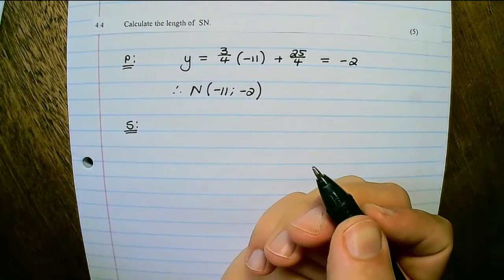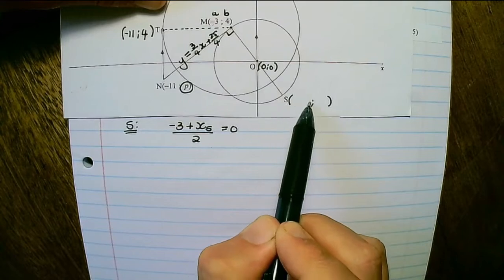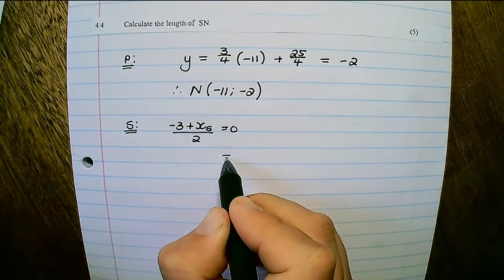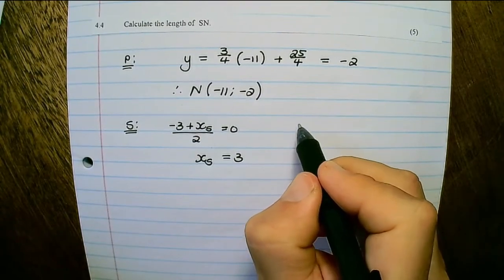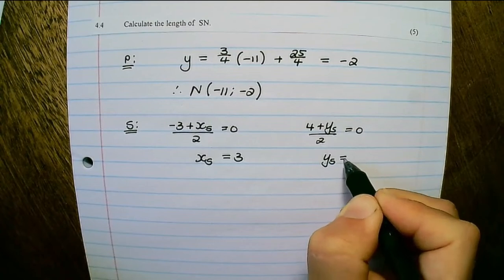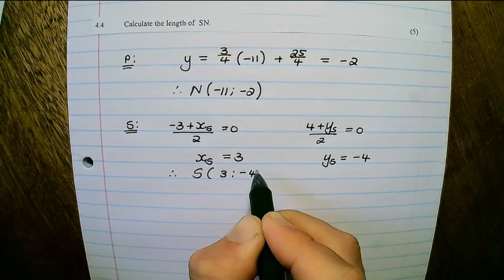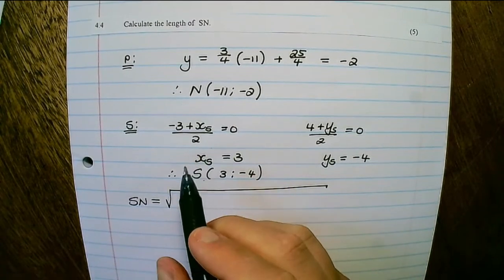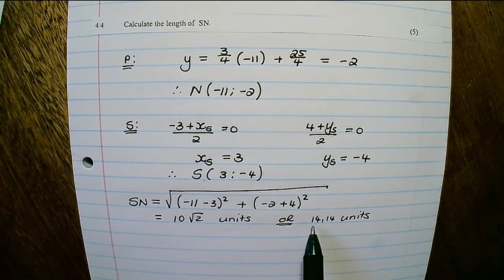Nov. 2020 - Paper 2 - Question 4 - Analytical Geometry (Grade 12 Mathematics)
In this video we work through Question 4 (Mathematics - Paper 2, Nov 2020).
This Question covers:
* equation of a circle
* radius
* tan radius
* comparing circles
* finding k